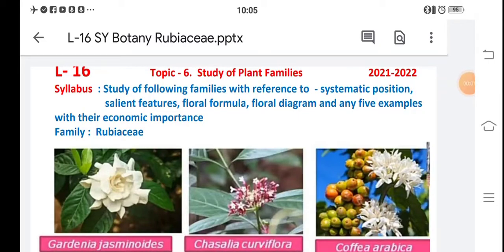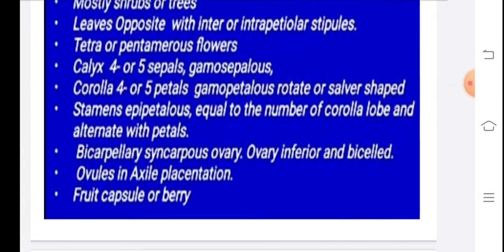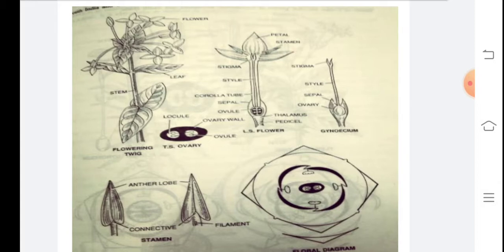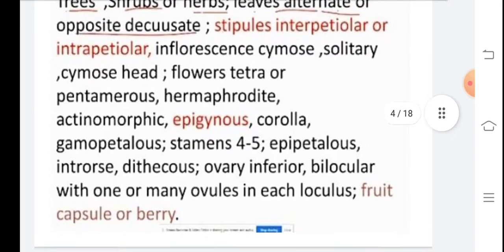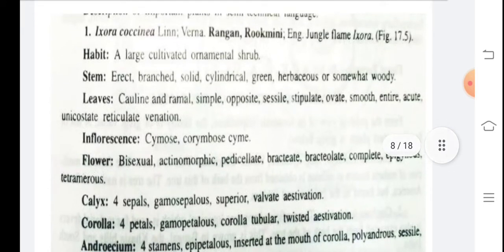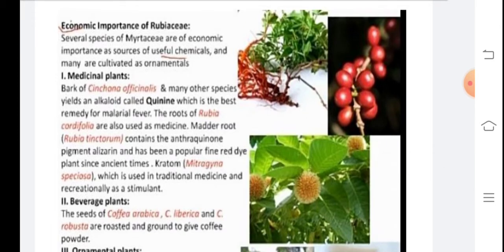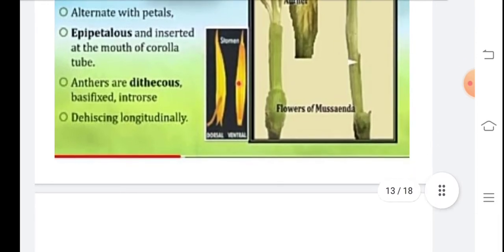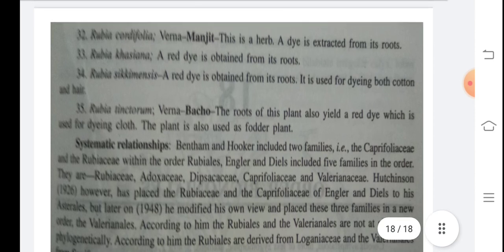September 14, 2021